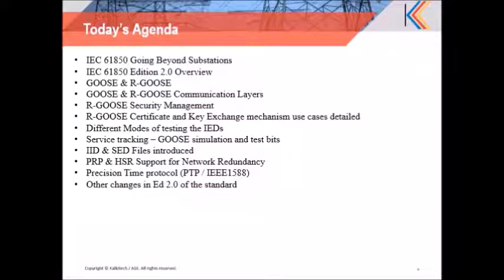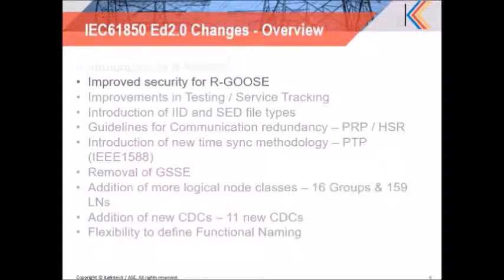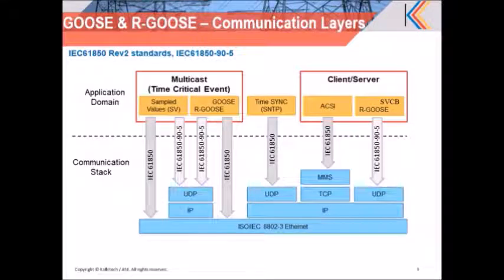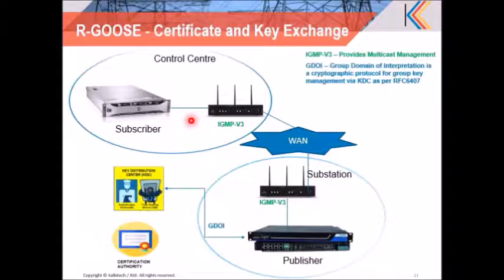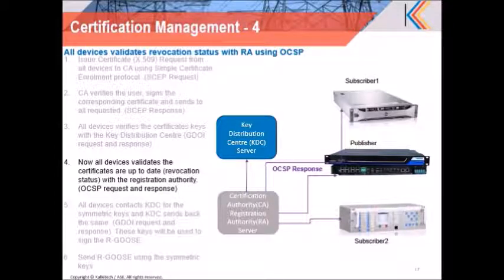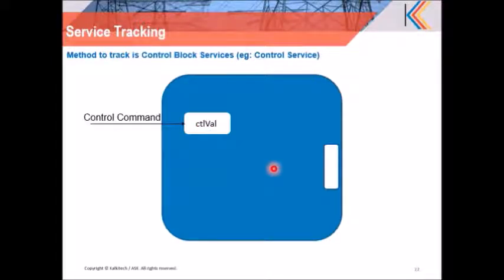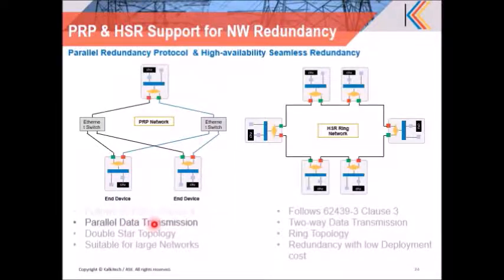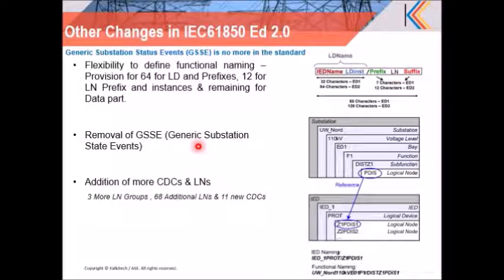IEC61850 Ed 2.0 and Security - Part 4 of a 4 Part Webinar Series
IEC 61850 standard had revolutionized the way protocol needs to be developed, implemented, and engineered. Though it had started targeting the substations, the concepts of data modeling, self-discovery, engineering workflow and segregation of actual data payload from basic specification made the same future-proof standard that enabled it to cross the boundaries. Wind, DER, Hydro standards are already in place as an extension of the same along with inter-substation, substation-to-control center, WAMS communication standards under the same umbrella. ASE & Kalkitech introduces a set of To-be-continued webinars that will enable anyone to understand the standard from the beginner level and moves on to the expert level as the same progress. We plan the first 4 sessions on IEC 61850 now and depending on the attendee's feedback and demands we can refine the same with subsequent sessions.

IEC 61850 Webinar S4 - Ed2.0 of IEC 61850  - Differences & Security concepts:
Provides insight on the differences of Edition 2.0 of IEC 61850 standard with respect to edition 1.0. Details of the security concepts, redundancy mechanisms & other features introduced as part of the standard.